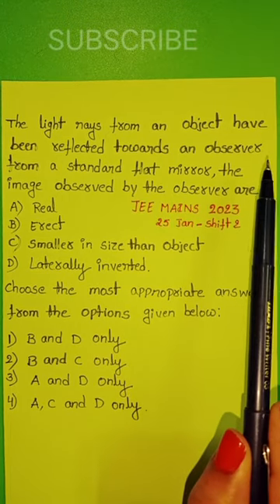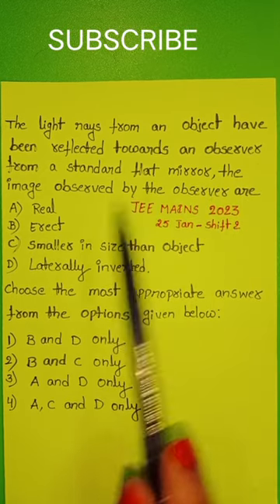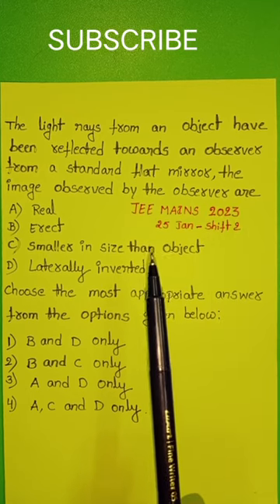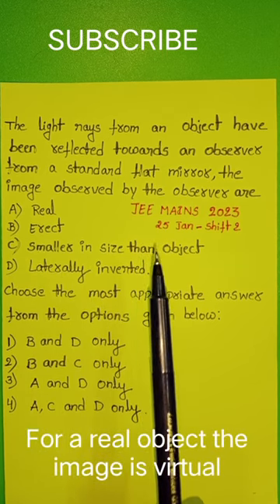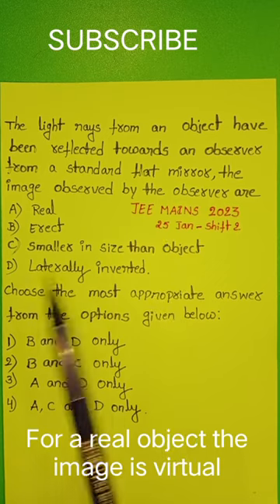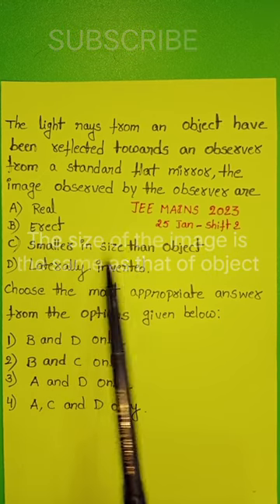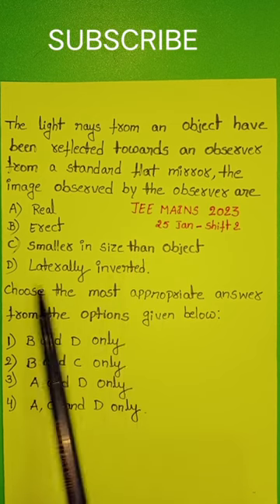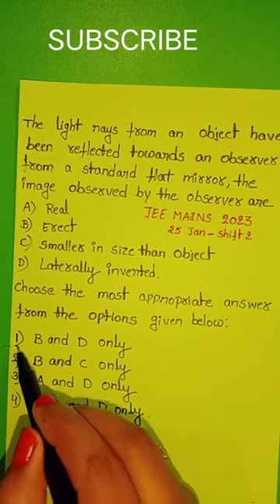The light rays from an object have been reflected towards an observer from a standard flat mirror,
The light rays from an object have been reflected towards an observer from a standard flat mirror,the image observed by the observer are
25th Jan shift 2 question from Ray optics
emcet questions AP AND TELANGANA